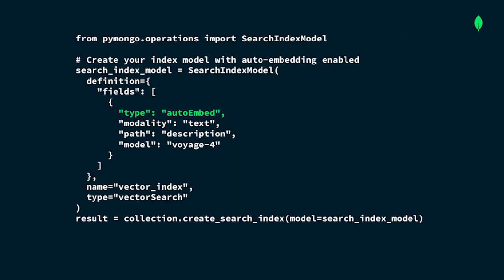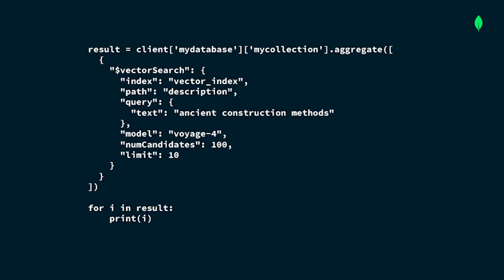How to Set up Auto-Embedding with Voyage AI and MongoDB Vector Search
Building vector pipelines for semantic search can be an operational nightmare. Keeping vector embeddings synchronized across every data insert or update traditionally requires complex application code and constant external API calls.

In this video, discover how the integration between Voyage AI auto-embedding and MongoDB Vector Search completely removes that burden. Learn how to configure your vector search index to handle embedding generation automatically whenever data is written or queries are made—eliminating independent embedding steps, stale vectors, and per-query API overhead.

00:00:00 - The Operational Challenge of Managing Vector Embeddings
00:00:17 - Streamlining Pipelines with MongoDB & Voyage AI Auto-Embedding
00:00:52 - Effortless Data Insertion, Live Querying, and Key Benefits